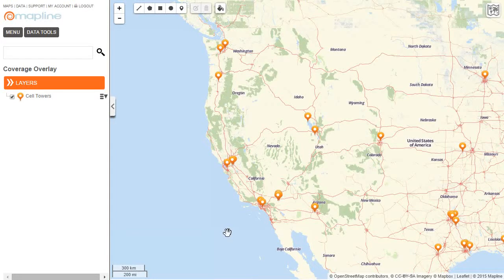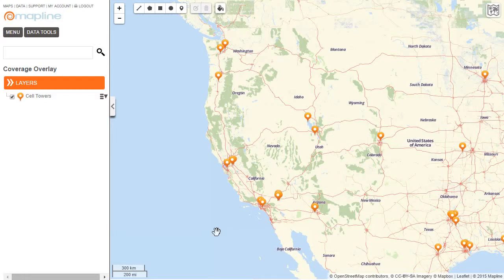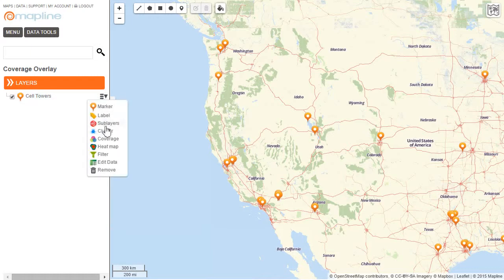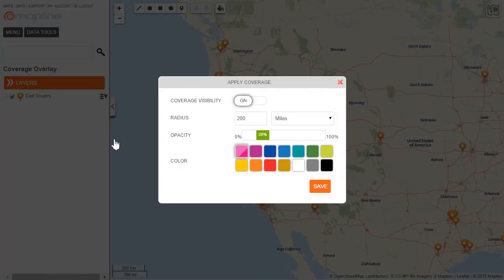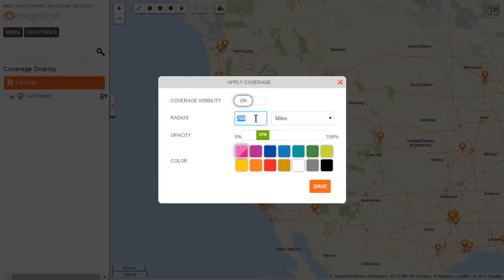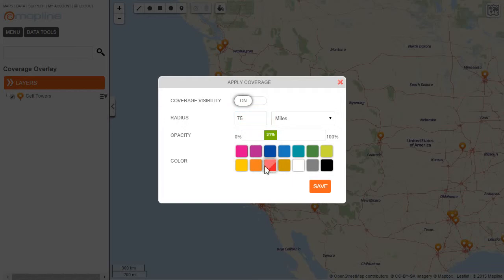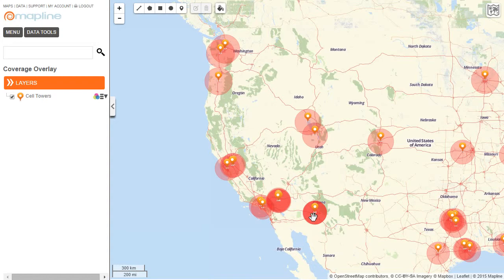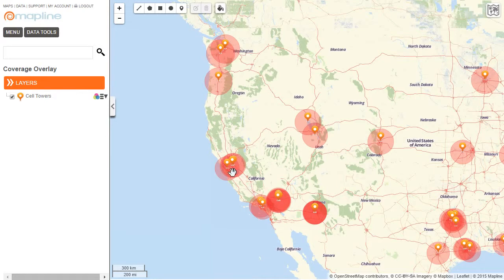How to Visualize your Coverage Area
Mapline makes it simple make a map from Excel spreadsheet data. Once you have your map, you can easily add a coverage overlay to see the reach of your company network, stores, or services. To learn more and sign up go